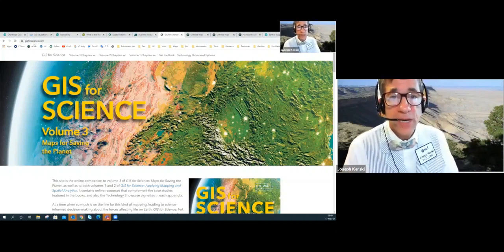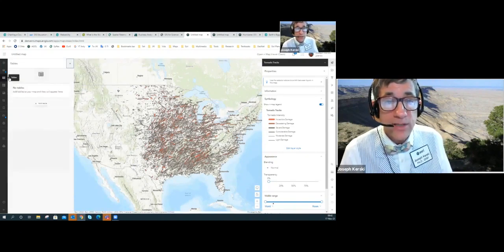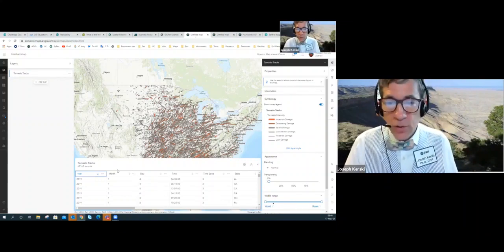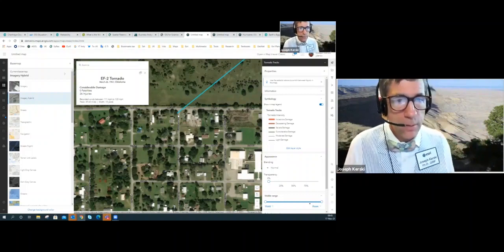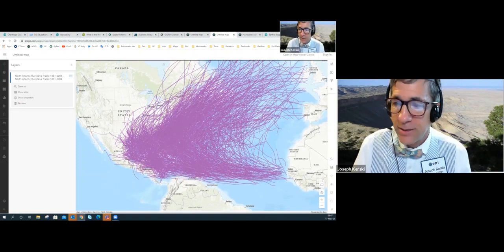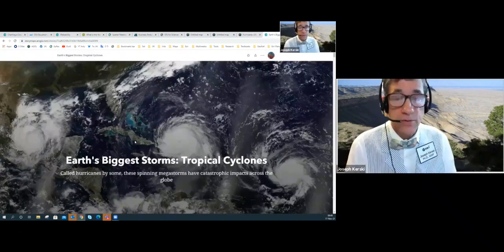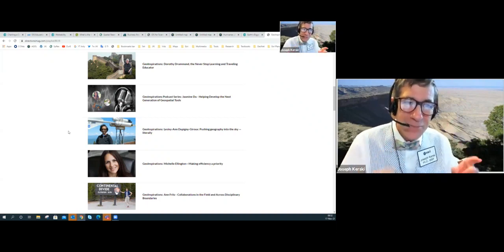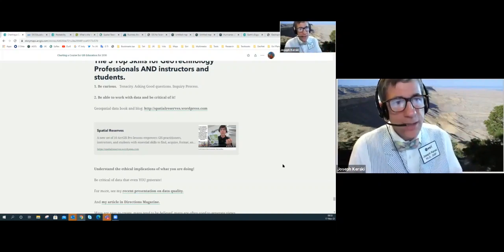NJCU GIS Day Joseph Kerski Presentation 2